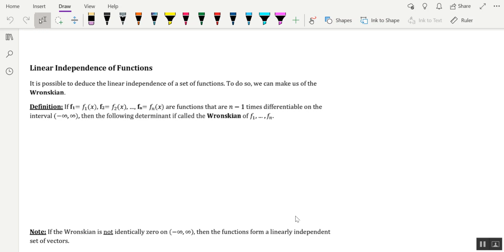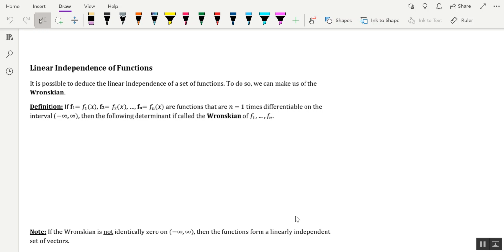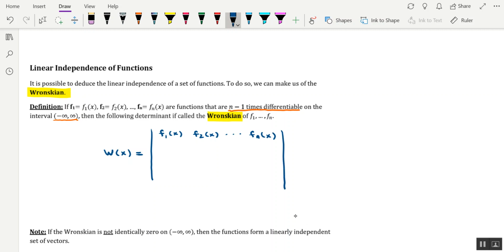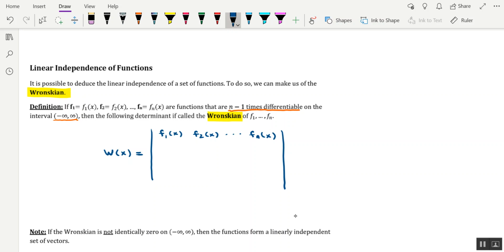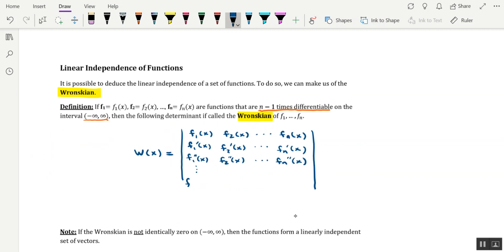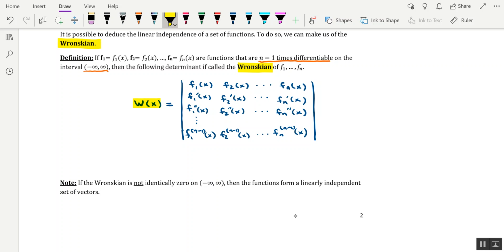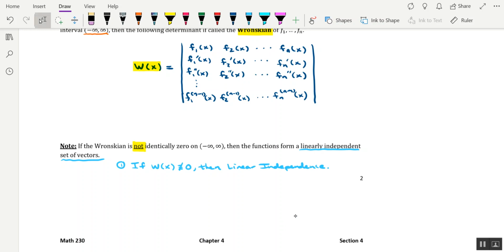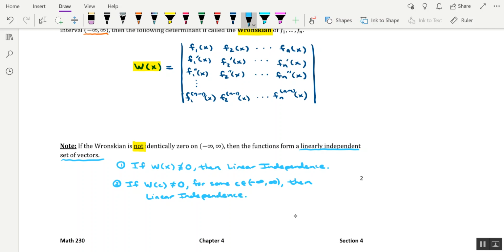The Wronskian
In this video I define the Wronskian and discuss how it can be used to ascertain linear independence (or lack thereof).